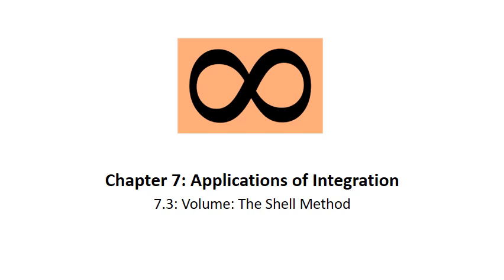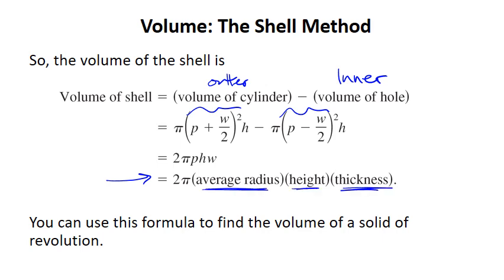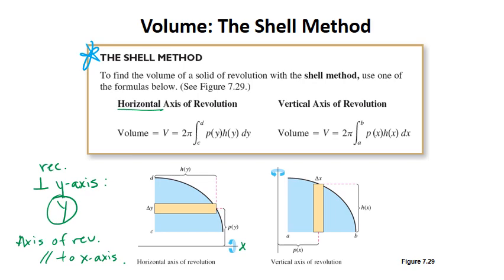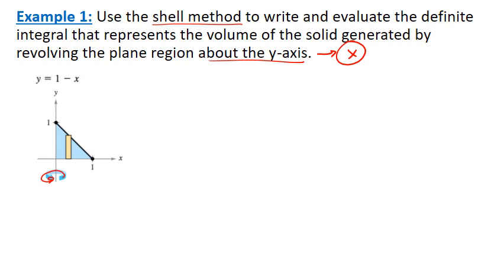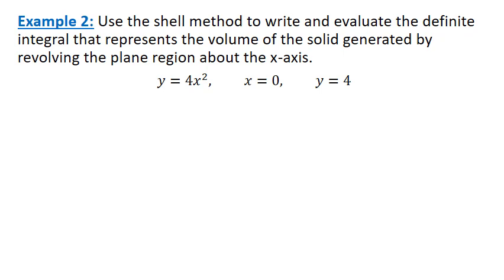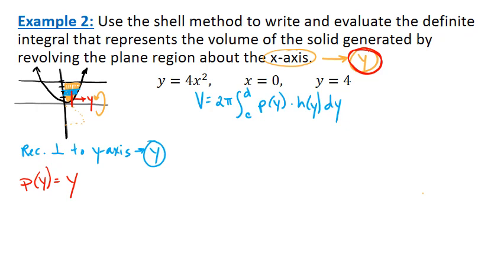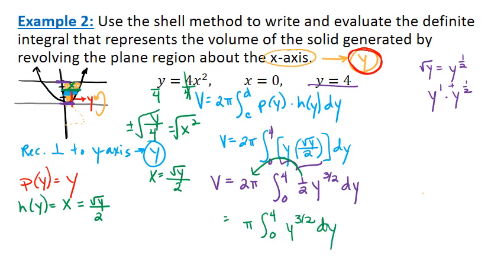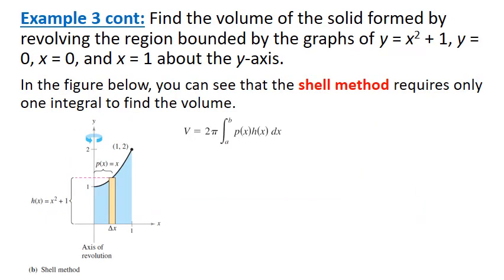MA206 7 3 Video